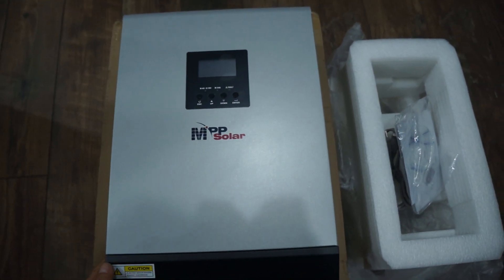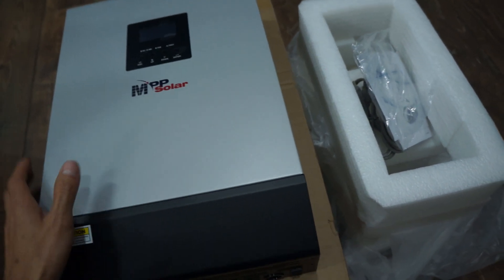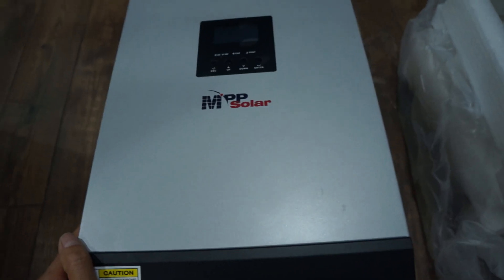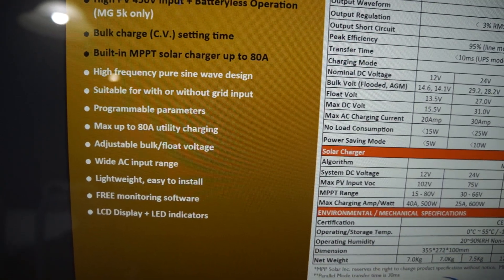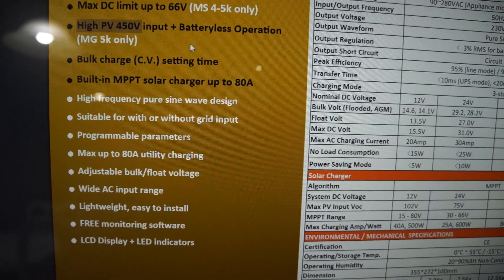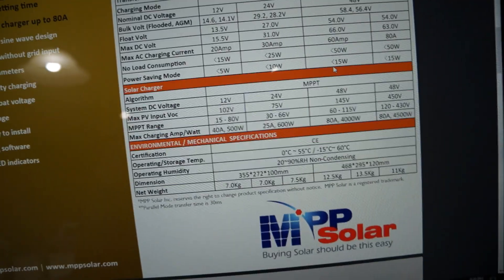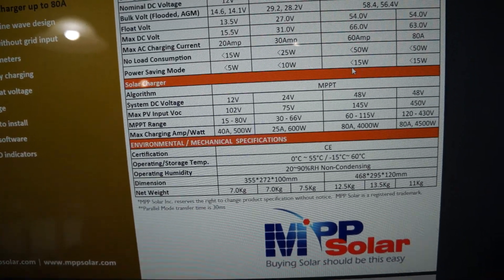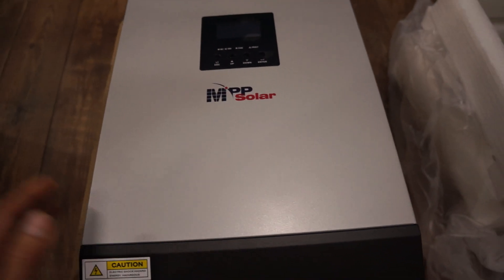MPP Solar Charge Controller Inverter PIP-5848-MG Off Grid with Lithium (new project)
I am planning to install a new off grid solar system at my parents house.  Stictly off grid system using the Chevy Volt 16s Lithium battery.  This is a 48V Inverter and 230volts output, therefor I will be only using it to run the HVAC, Mini Split and possibly the electric Stove.